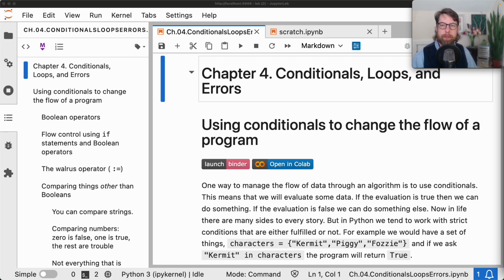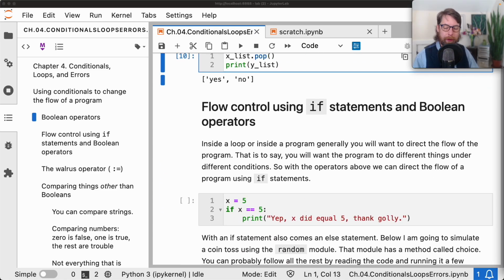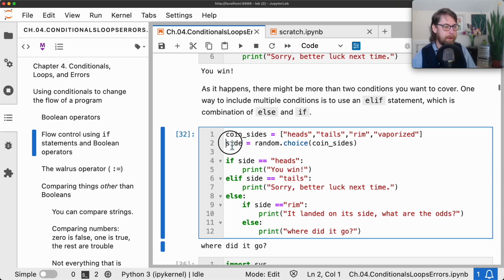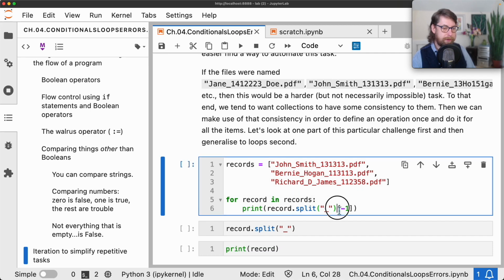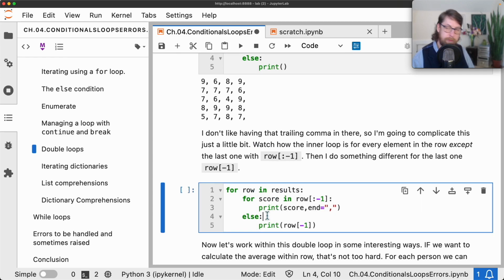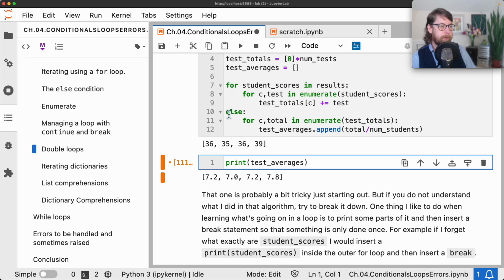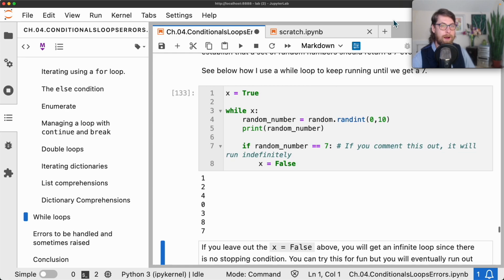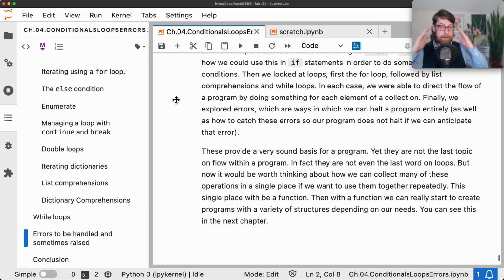Introducing Python: Ch 4. Loops and conditionals: Controlling the flow of a program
Welcome to Introducing Python.

This video walkthrough covers Chapter 4. In this video I show how to use comparisons with True and False, If-Else statements, Loops, and Errors. We cover For Loops, list complrehensions, enumerate, and double loops. I cover how to break a loop or continue. I show the use of the walrus operator := which is new in Python 3.8.

To access Jupyter you can download it but that's featured in the video. Similarly to access the GitHub desktop app, you can find it